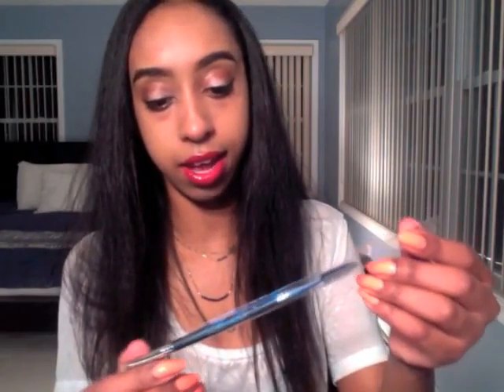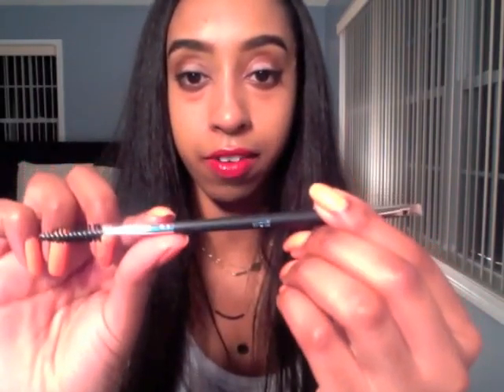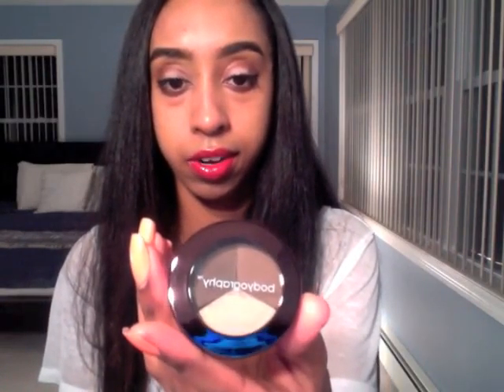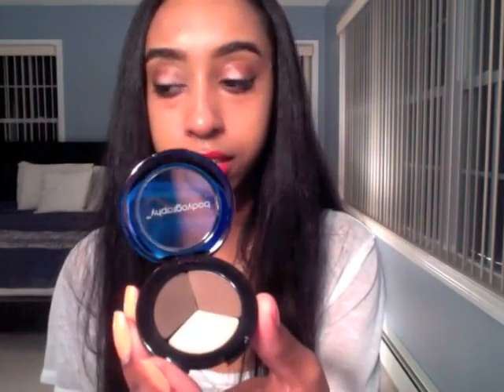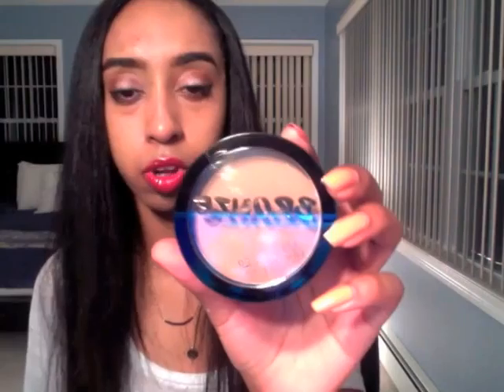Boxy Charm May 2015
Unboxing BoxyCharm 2015